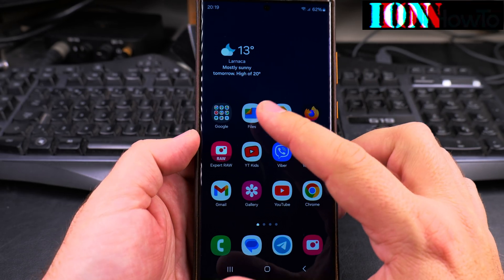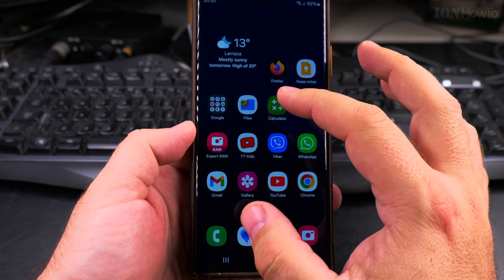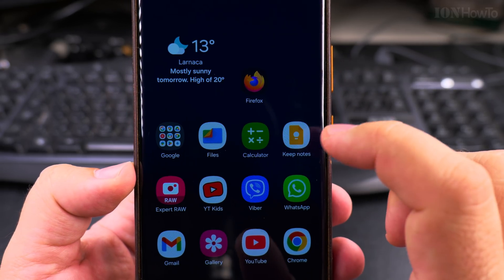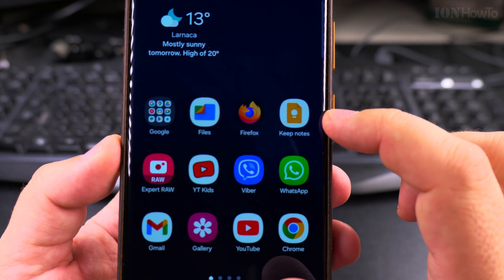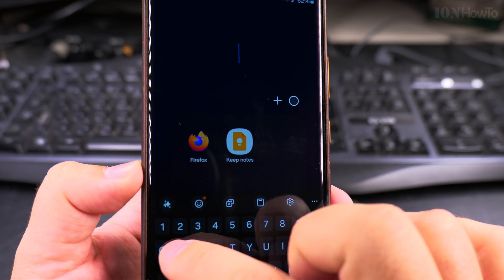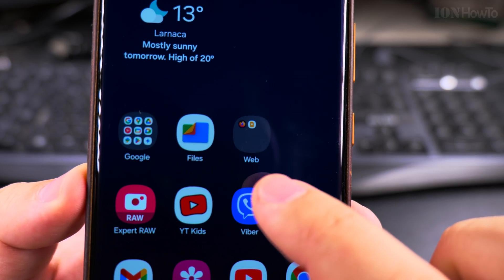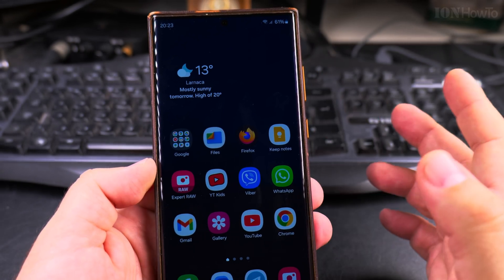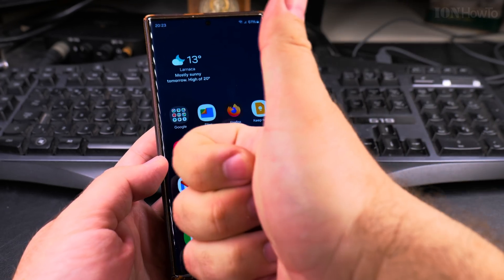Samsung How to Add Folders on Home Screen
How to Add Folders, Customize, and Organize Apps on Samsung Galaxy Home Screen.

Add folders on Samsung Galaxy home screen. Customize folder colors on Samsung Android.
Organize apps on Samsung Galaxy - move apps and folders on home screen.

Samsung Galaxy home screen organization tips. How to rename folders on Android.
Personalize Android home screen and create folders on Samsung Galaxy devices.
Change folder background color on Samsung Galaxy Android phone.

In this video, I show you how to add folders to your Samsung Galaxy home screen, name them, and change their background color for better organization.

I’ll show you the steps to create folders, customize their appearance, and arrange them to make your home screen more organized.

Learn how to move apps into folders, rename them for easy access, and change folder colors to match your style.

Any questions?